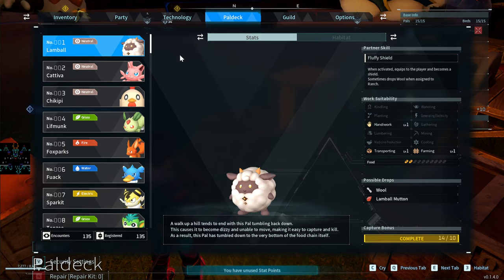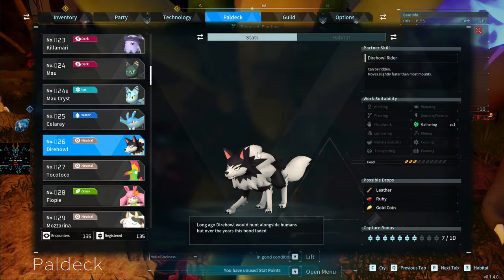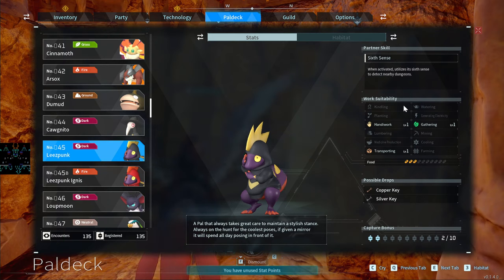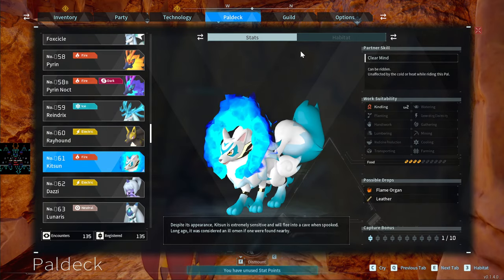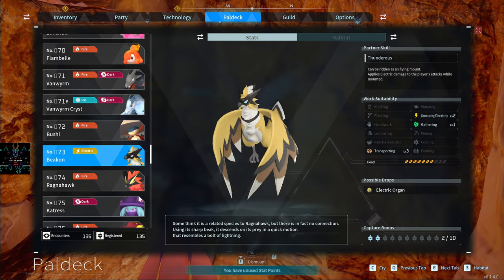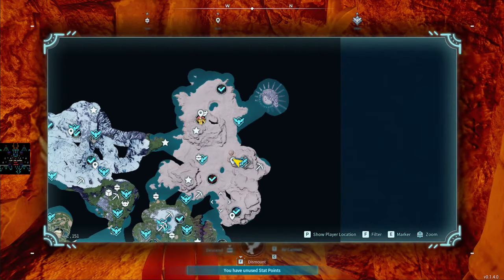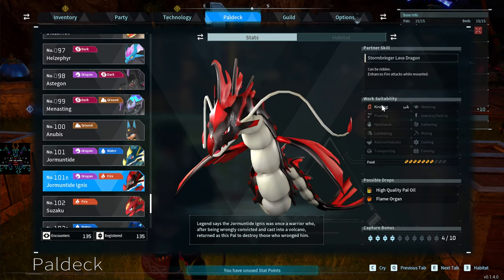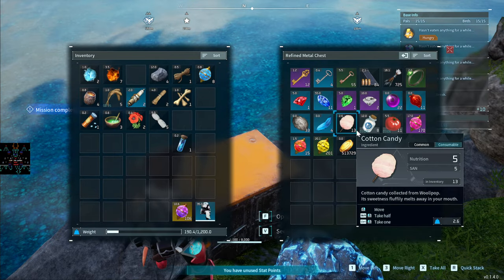Palworld Guide: Unveiling 135 Pals in Paldeck - Complete Overview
🎮 More Palworld Adventures Await! 🌐